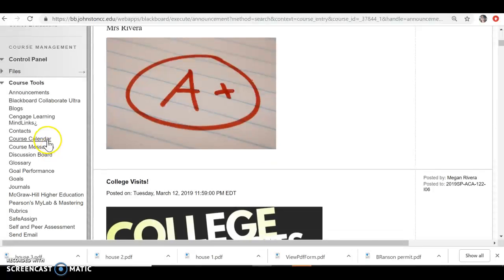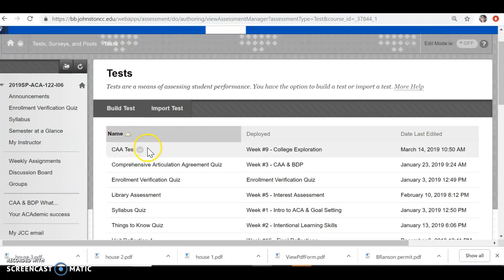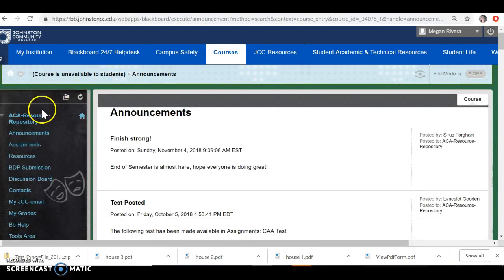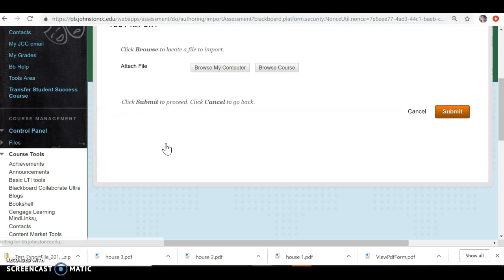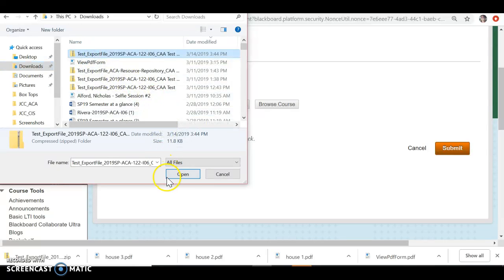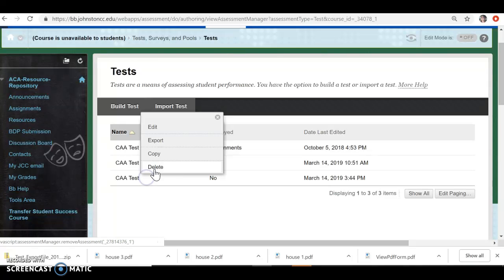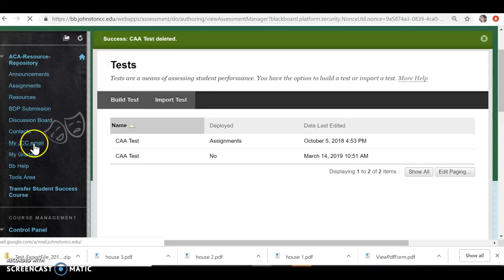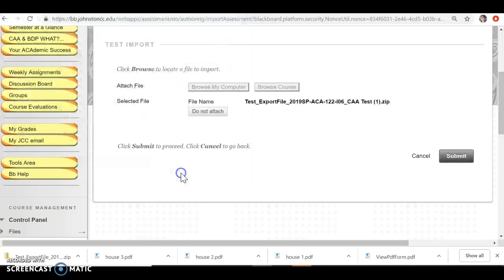how to export and import a test into BB